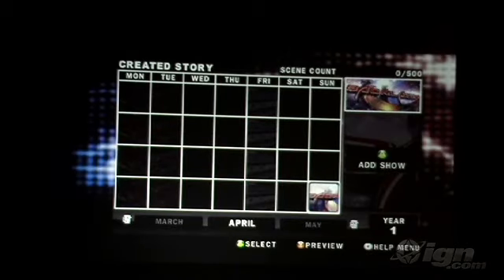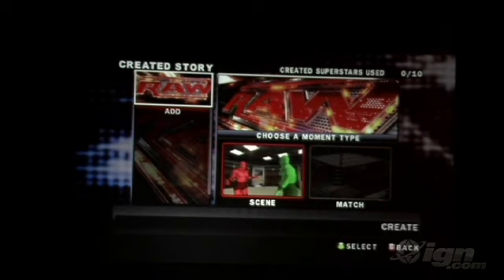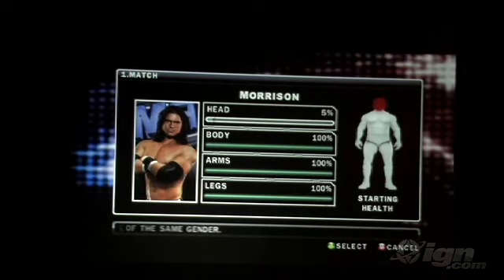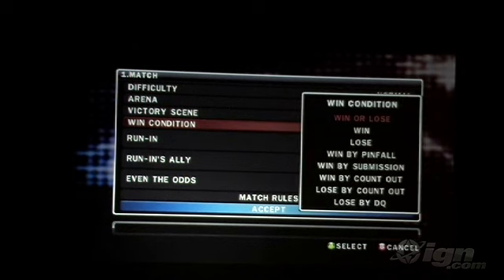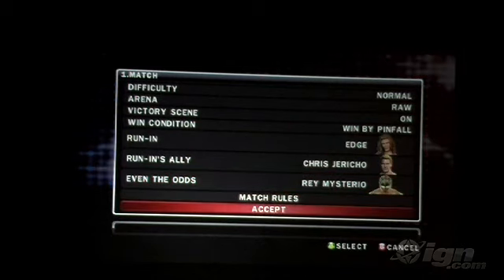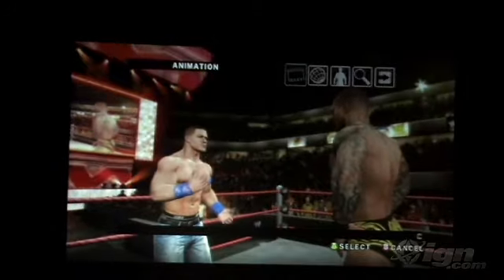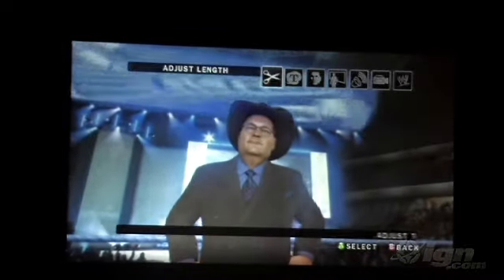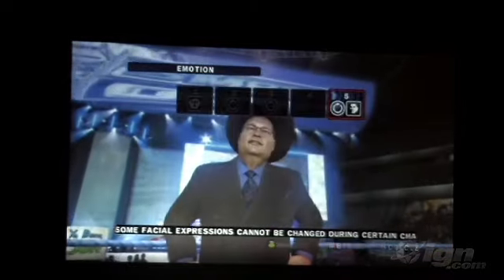smackdown vs raw 2010 storymode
from ign